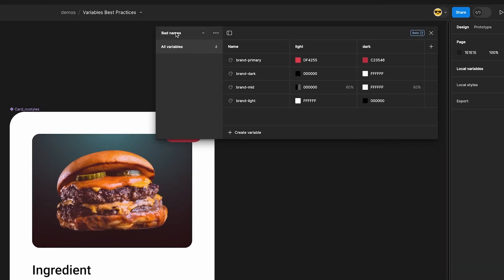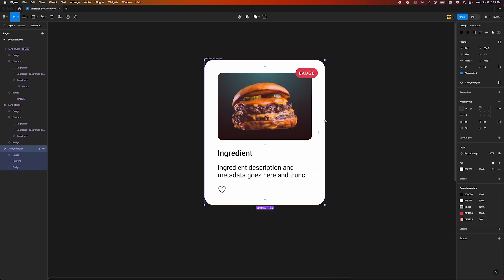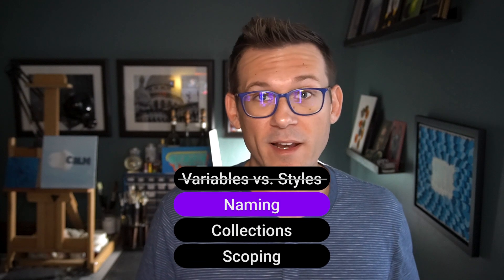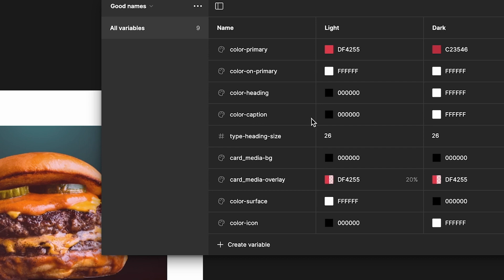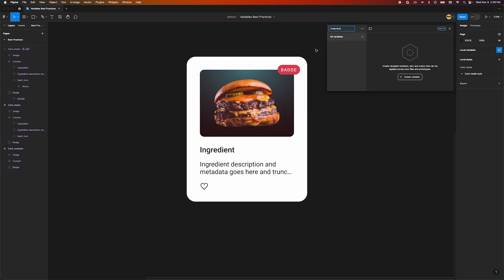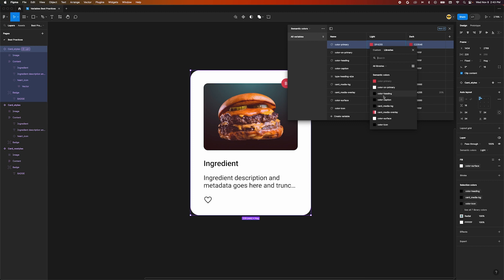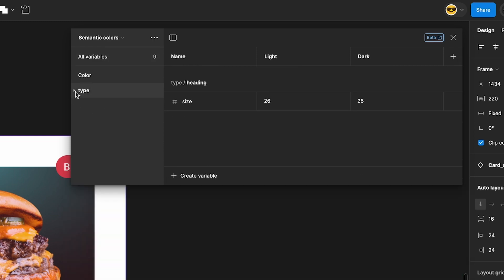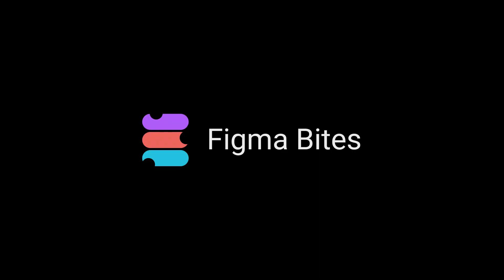Figma Variable Best Practices | Figma Bites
For our second course on variables, we’re serving up best practices. Stick around to learn about the difference between styles and variables, naming conventions, collections, and scope.